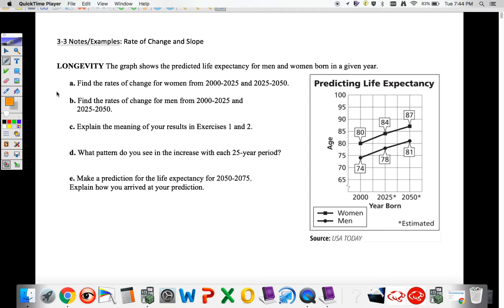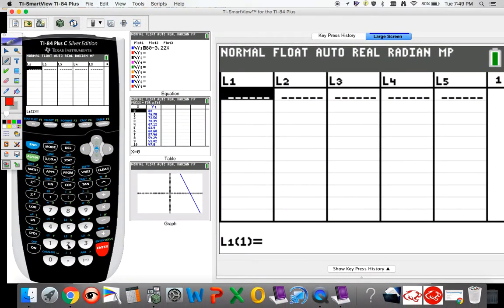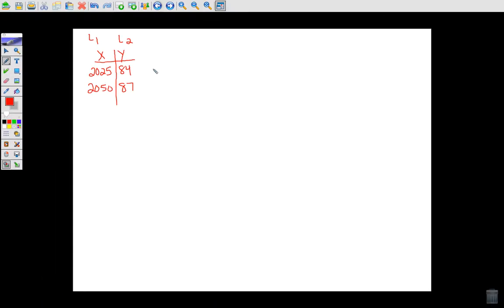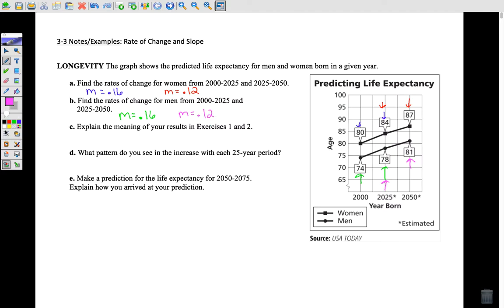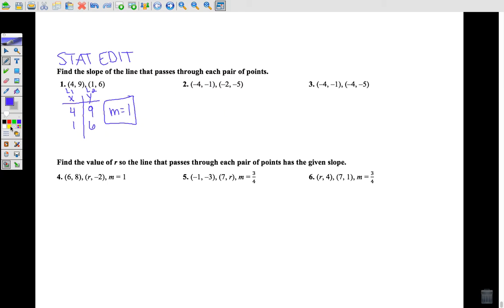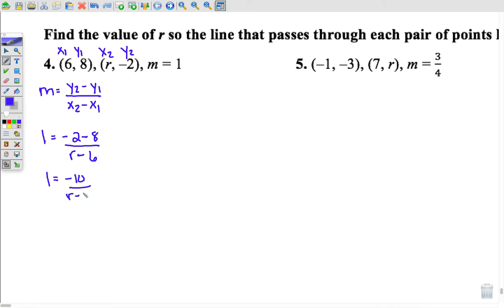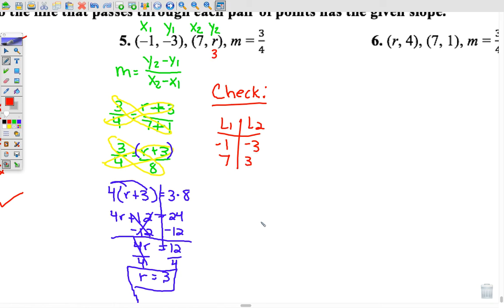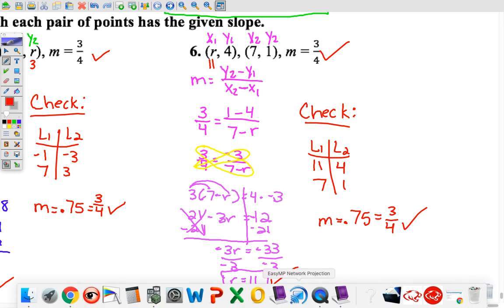Alg 3-3 Notes